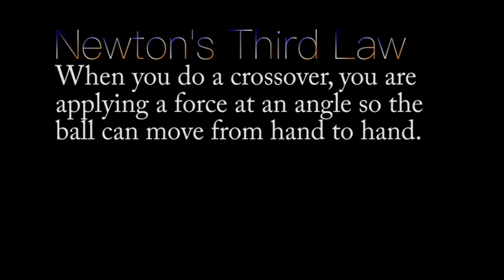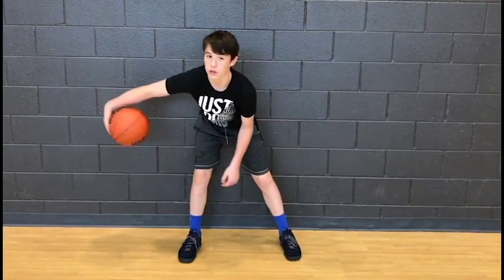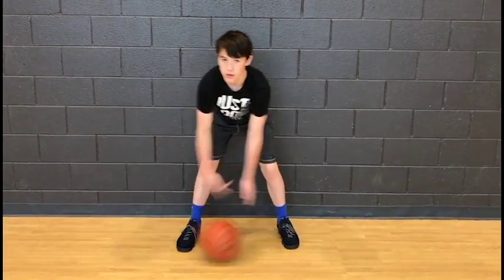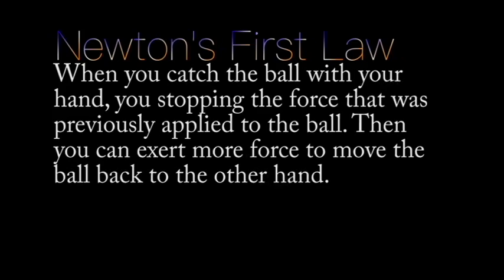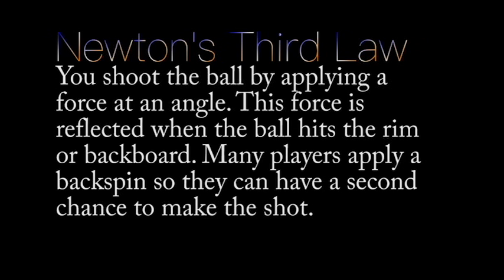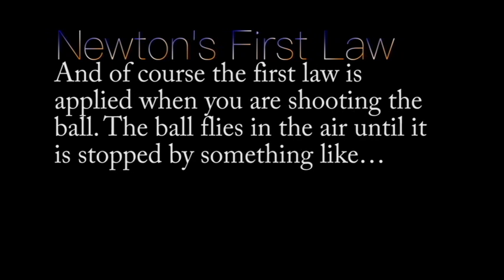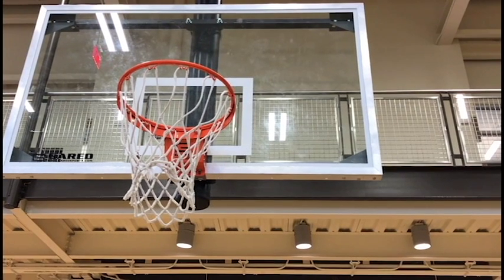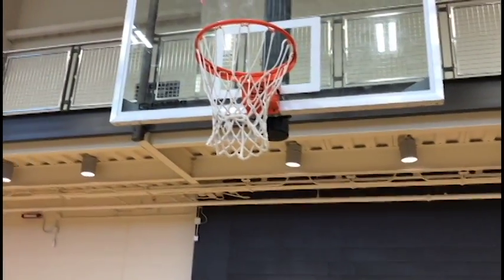Basketball Physics Video